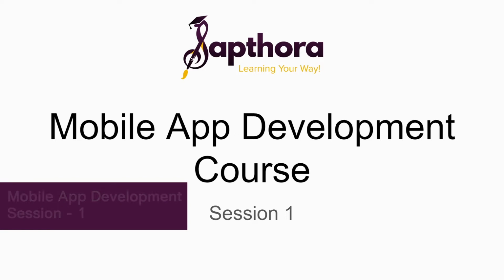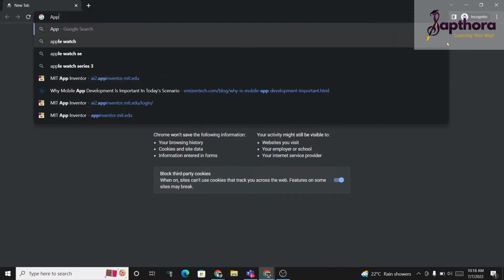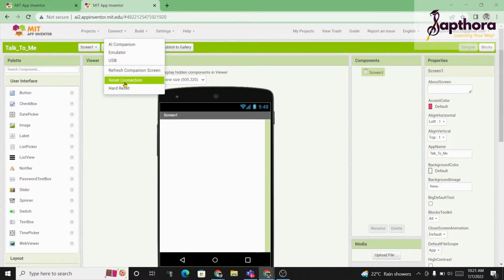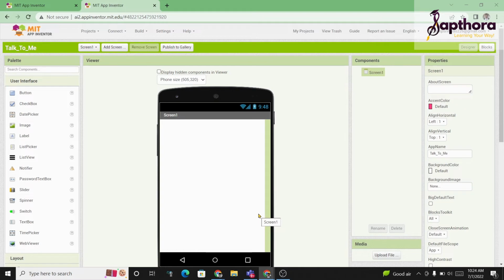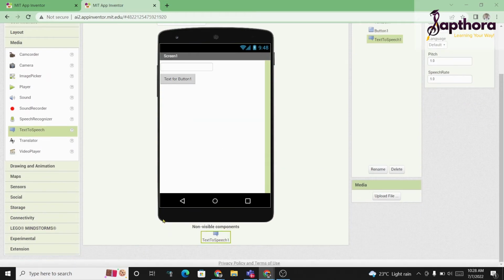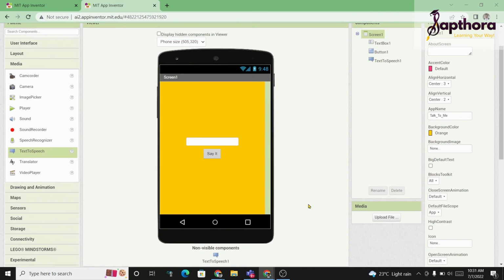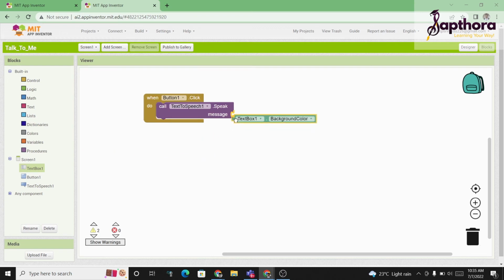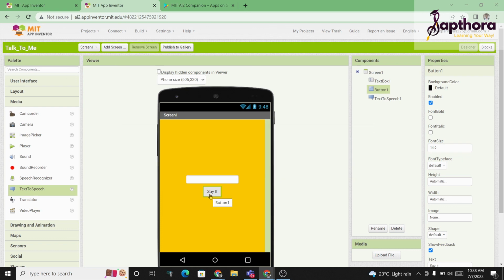Mobile App development | Session 1 | TANA Summer camp | Sapthora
TANA Summer camp - Mobile app development - session 1